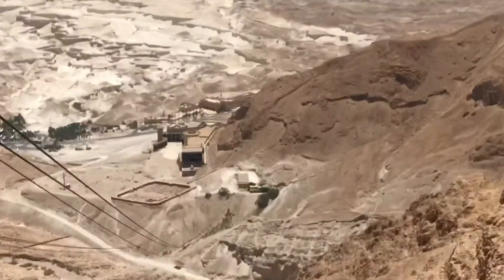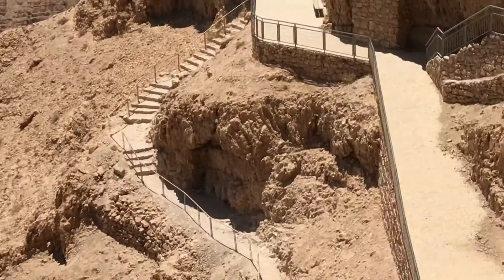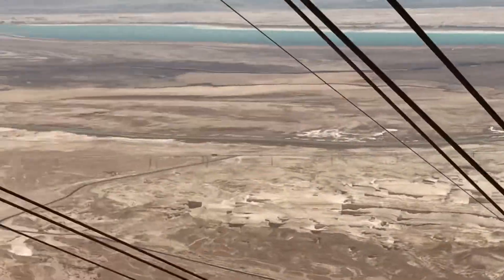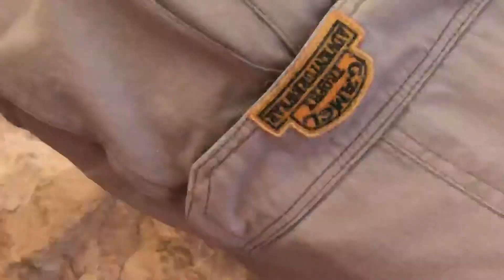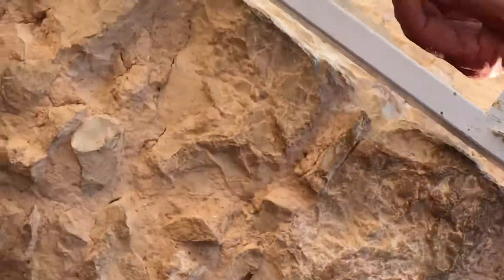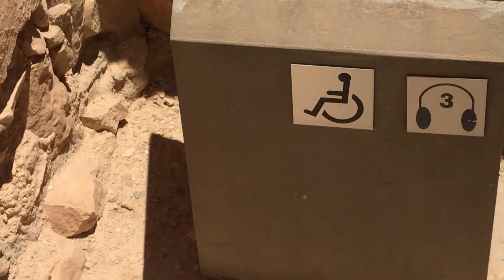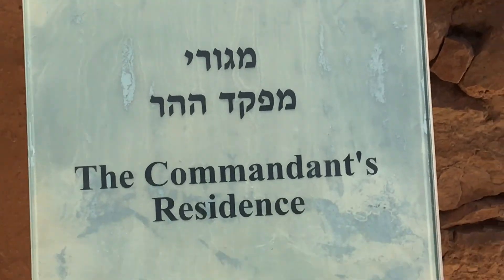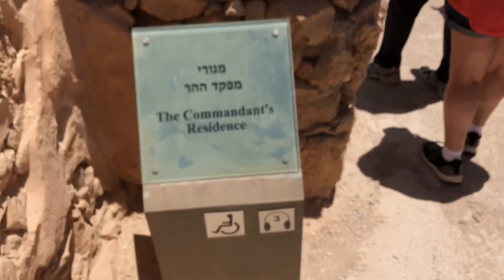Riding the cable car up the mountain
Going to Masada